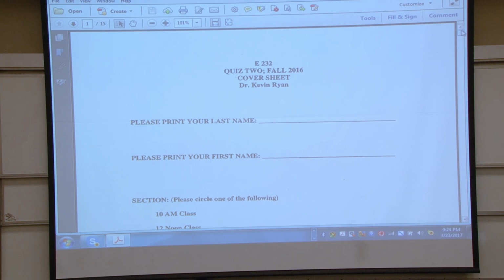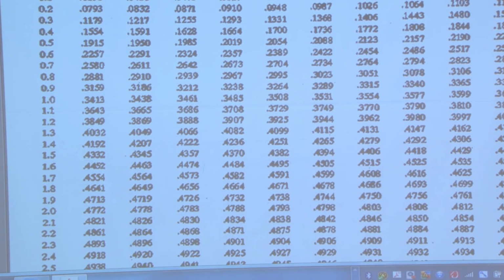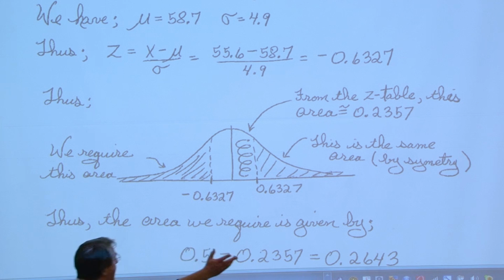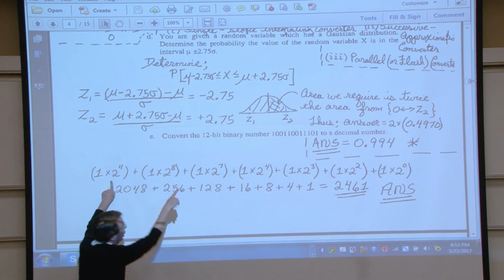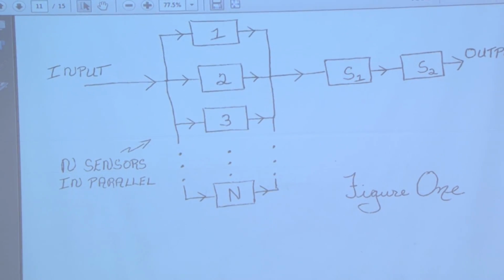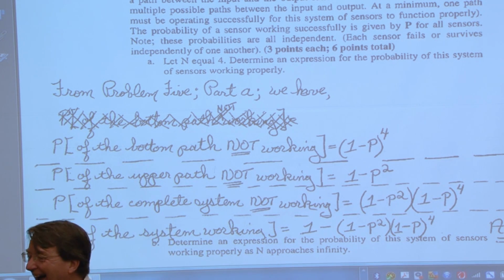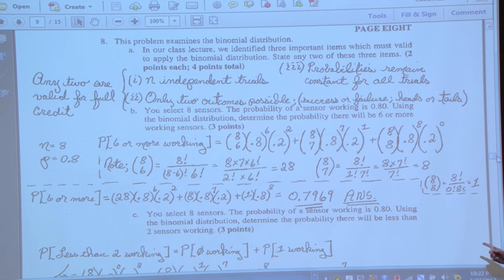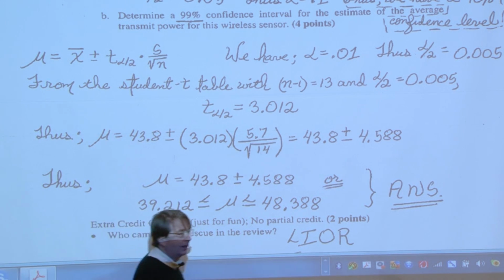Design 4 Exam 2 2017S